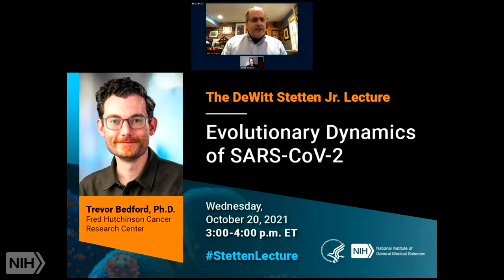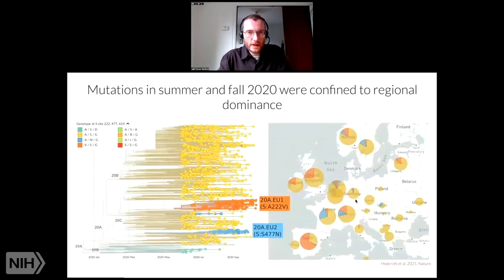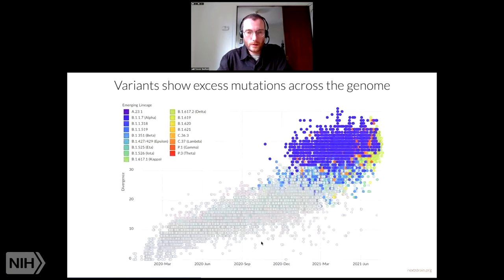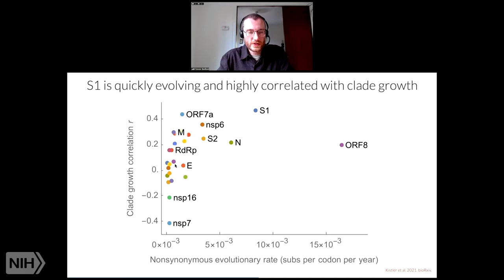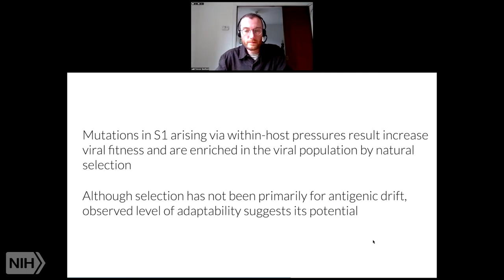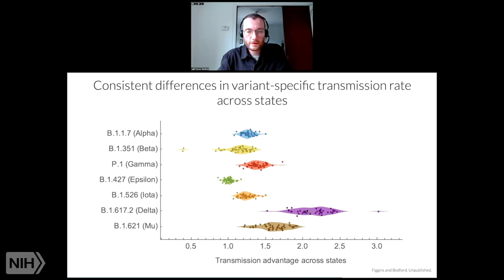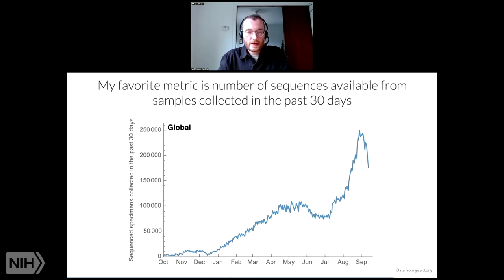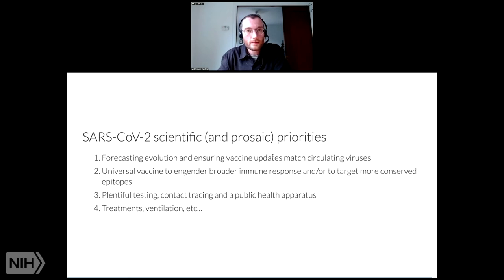Evolutionary Dynamics of SARS-CoV-2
Air date: Wednesday, October 20, 2021, 3PM

Description: Wednesday Afternoon Lecture Series

DeWitt Stetten Jr. Lecture

Dr. Bedford is an associate professor in the vaccine and infectious disease division, the human biology division, and the Herbold Computational Biology Program at Fred Hutch. The Bedford lab studies the rapid spread and evolution of viruses, including those that cause COVID-19, influenza, Ebola, and Zika. Bedford's visual representations of viral family trees are used to show how the fate of dangerous outbreaks is often determined by the genetics of the infectious agent, human behavior, and geography.

Genomic epidemiology has enabled critical insights during the COVID-19 pandemic. At the forefront of these insights has been SARS-CoV-2's remarkable potential for adaptive evolution. Dr. Bedford will discuss the evolutionary dynamics of SARS-CoV-2 with a focus on the emergence of variant of concern and variant of interest viruses. He will characterize mutational patterns in these variant viruses and chart their spread across geographies. He also will provide a larger perspective on genomic surveillance, projected future viral circulation patterns, and strategies for ongoing pandemic management.

The DeWitt Stetten Jr. Lecture is sponsored by the National Institute of General Medical Sciences (NIGMS) and honors DeWitt "Hans" Stetten, the third NIGMS director, who was known as an astute biomedical investigator and administrator.

Author: Trevor Bedford, Ph.D., Fred Hutchinson Cancer Research Center